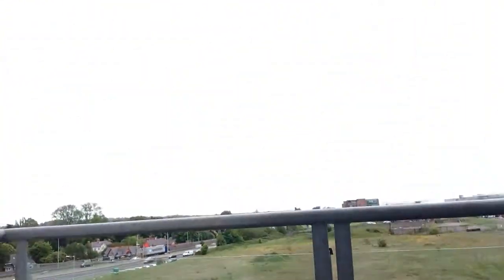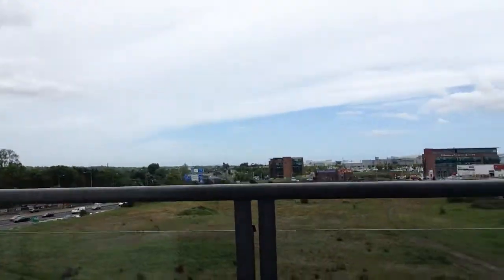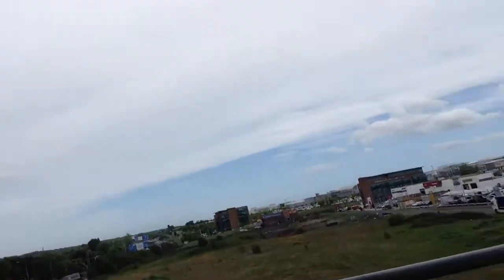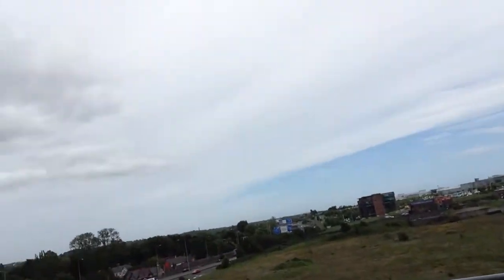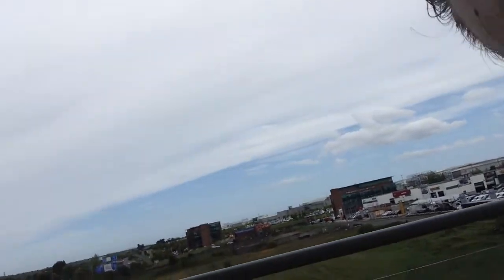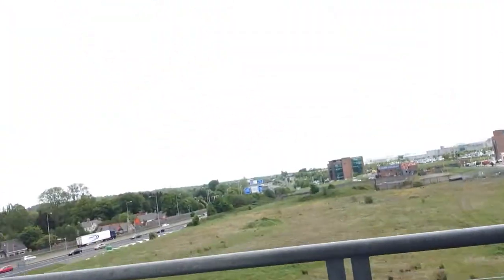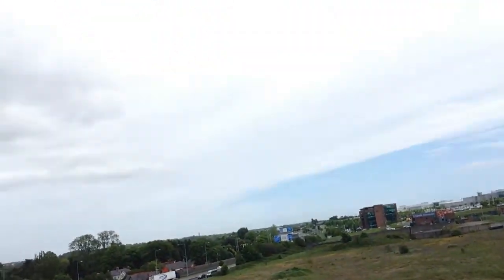Hotel time!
VIEW GAME IS TOO STRONK